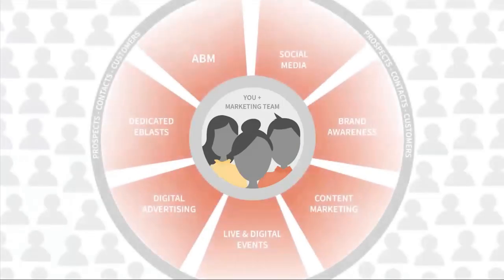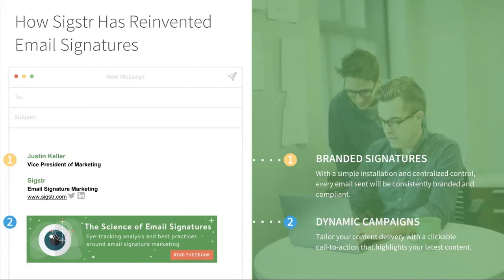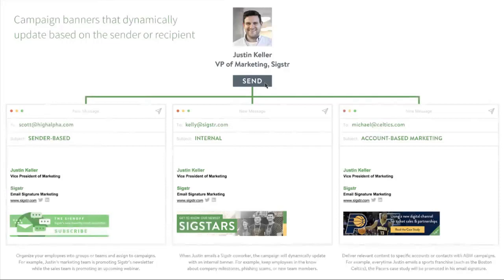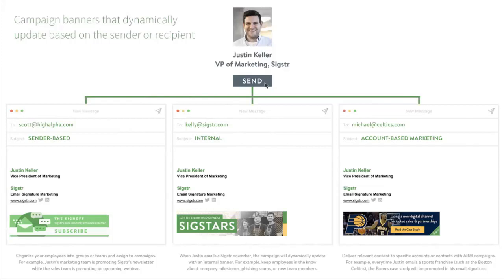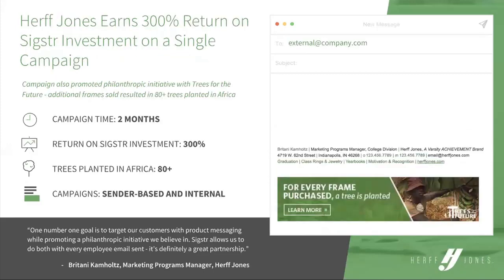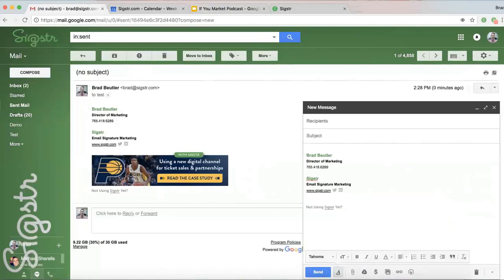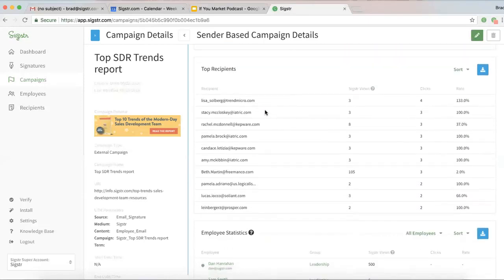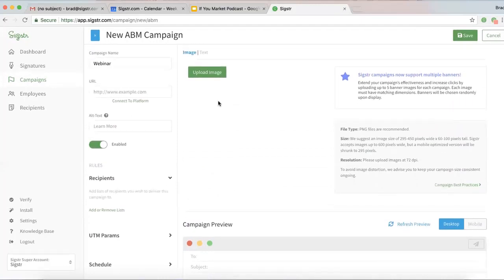#24: MarTech Spotlight: Email Signature Management with Sigstr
This week we have a MarTech Spotlight episode with Brad Beutler and Ben Brandstatter of Sigstr giving us a demo of their email signature management software.

Sigstr shows us how their SaaS gives you a centralized platform to add and manage signature line banners, track banner stats, and much more.